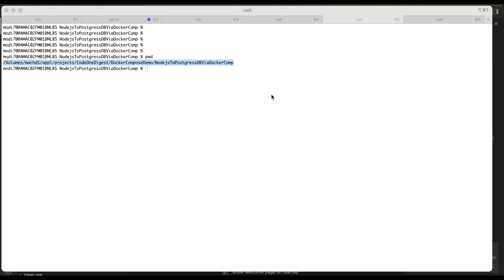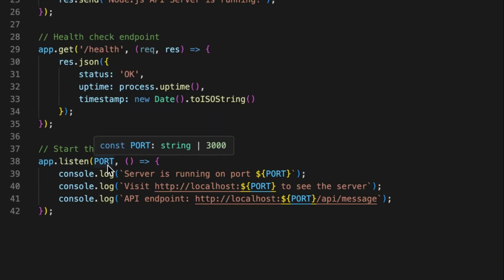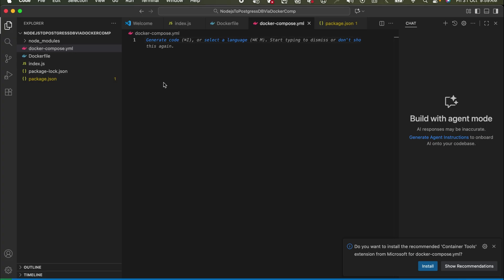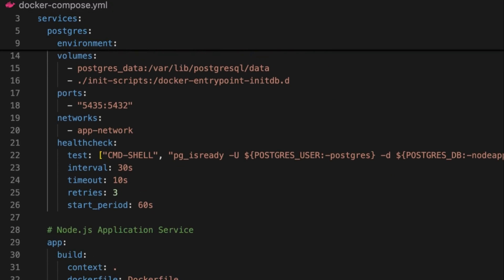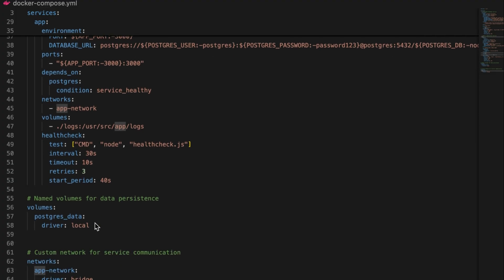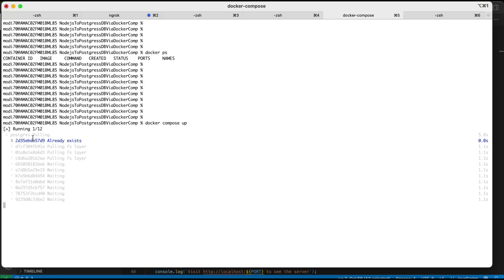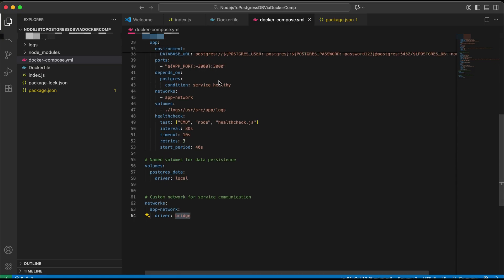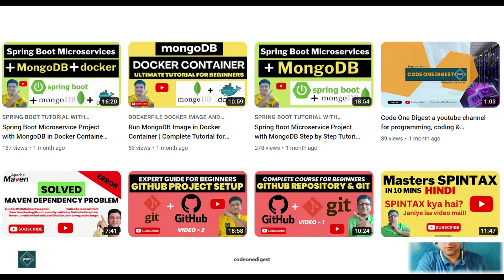Node.js + PostgreSQL with Docker Compose | Step-by-Step Full-Stack App Setup Tutorial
Are you tired of juggling multiple terminal commands just to start your full-stack application? This video is your complete guide to mastering Docker Compose to instantly orchestrate a Node.js backend and a PostgreSQL database!

In this step-by-step tutorial, we’ll show you exactly how to define both services in a single docker-compose.yml file. We cover everything you need: from creating a dedicated Dockerfile for your Node.js application, to configuring the internal Docker network so the two containers can communicate, and finally, using volumes to ensure your PostgreSQL data is persistent and safe.

By the end of this CodeOneDigest tutorial, you will be able to start, stop, and tear down your entire Node.js + Postgres development stack with one simple command: docker-compose up -d. This is a must-have skill for modern development and DevOps!

• What Docker Compose is and why it's essential for multi-container apps.
• How to write a Dockerfile for your Node.js application.
• The key sections of a docker-compose.yml file (services, build, image, ports, volumes, environment).
• How to configure your Node.js app to correctly connect to the Postgres service by name.
• How to use Docker Volumes to persist your database data.
• The single command to run your entire full-stack application.

Timestamps
Time Topic
0:00 Welcome to CodeOneDigest & Project Overview
1:06 Step 1: Setting up the Node.js App (Project structure, package.json)
4:21 Step 2: Creating the Node.js Dockerfile
5:31 Step 3: Defining Services in docker-compose.yml
11:55 Step 4: Running Docker Compose to Start Applications
13:52 Step5: Testing NodeJs App with Postgres DB
14:33  Benefits of Docker Compose
16:22 Summary & Next Steps